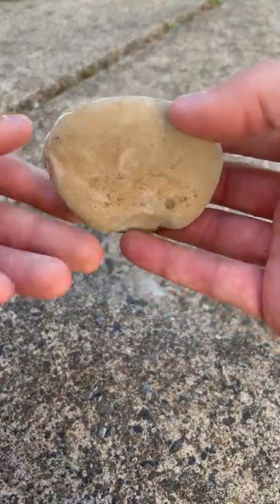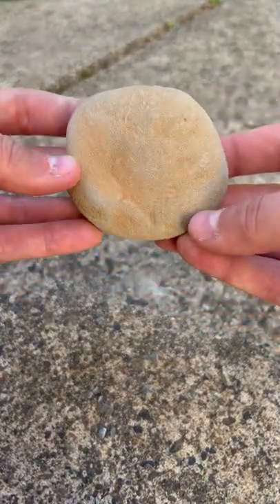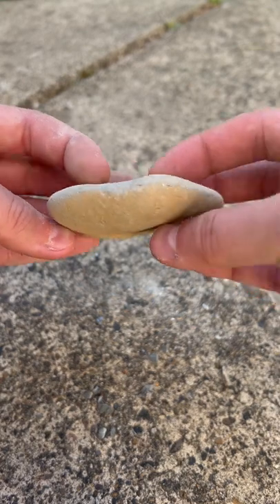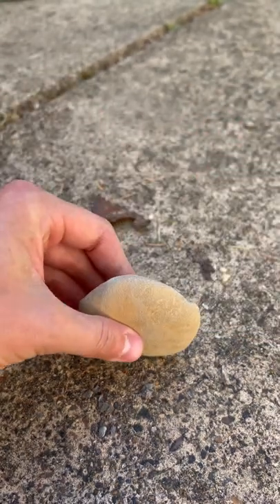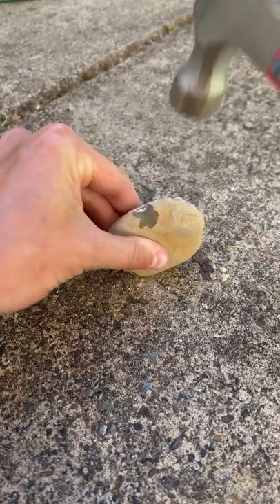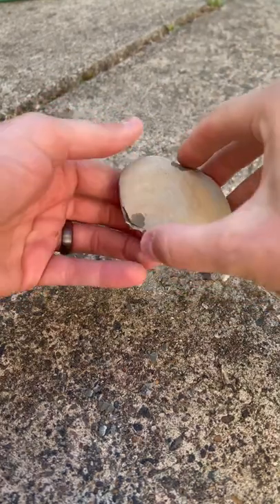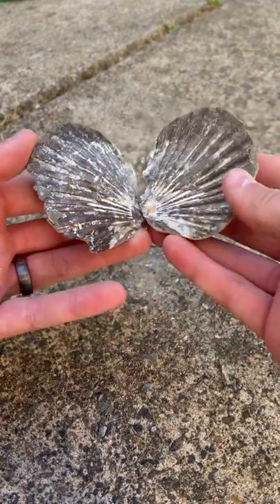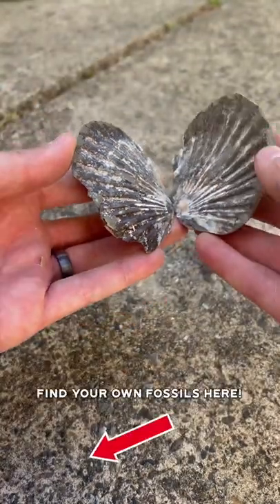You Have To See it To Believe it!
20 Million Years Old! Tap the product link on the video to find your own prehistoric fossils!